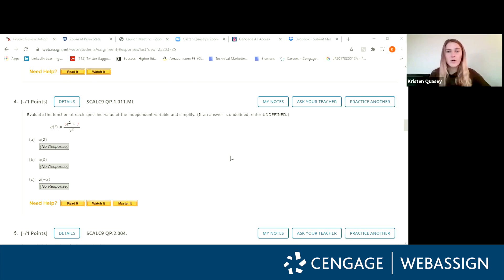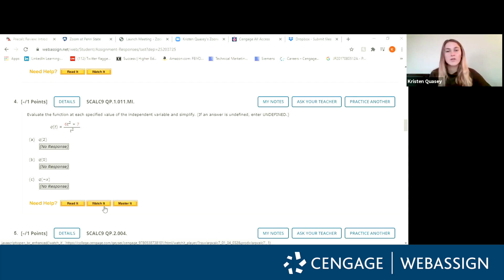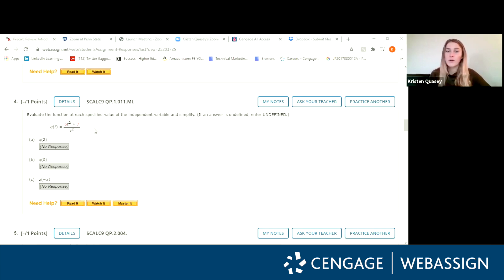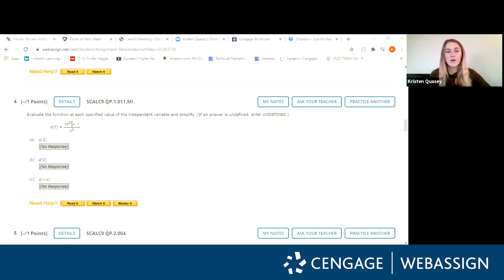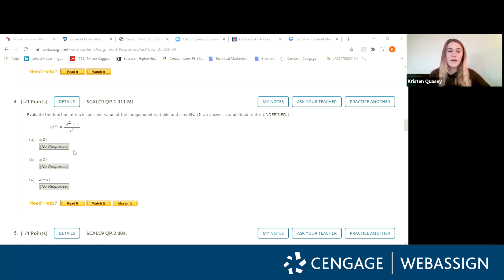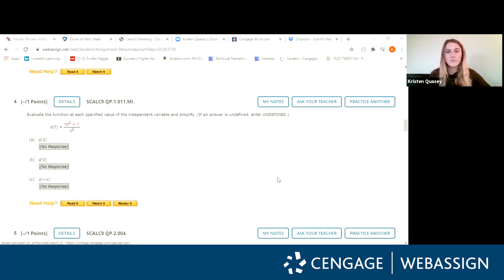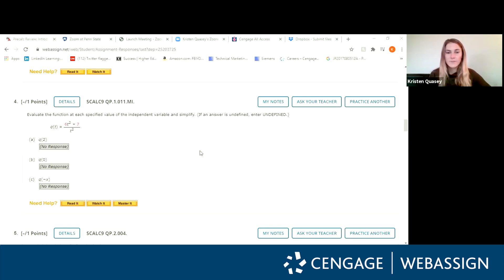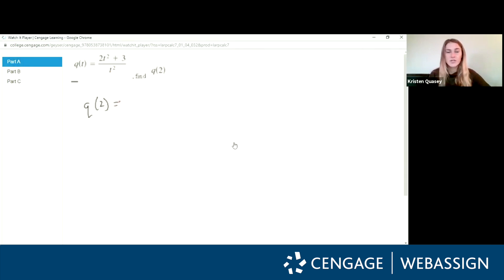Homework Help Using the “Watch It” Feature in WebAssign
Get extra homework help using the “Watch It” feature in WebAssign. In this quick video, a fellow student shares how to get started with and use this tool while working through homework.